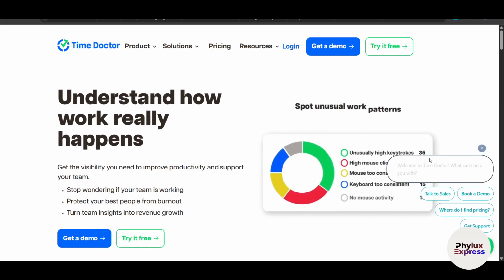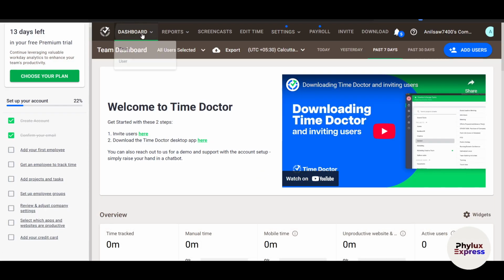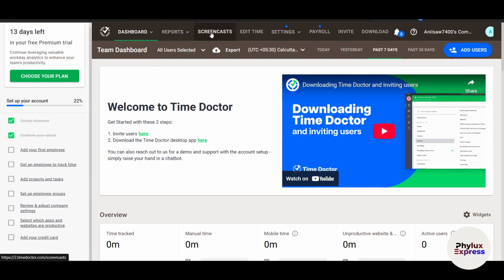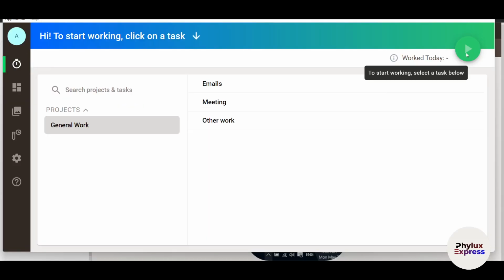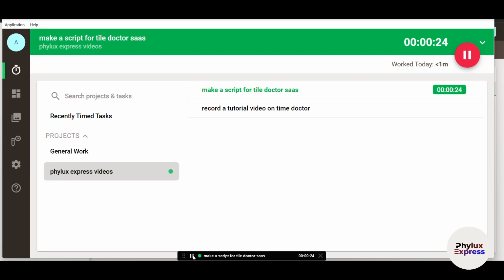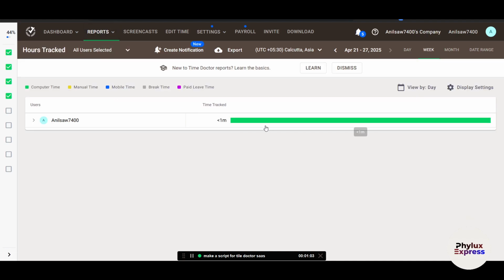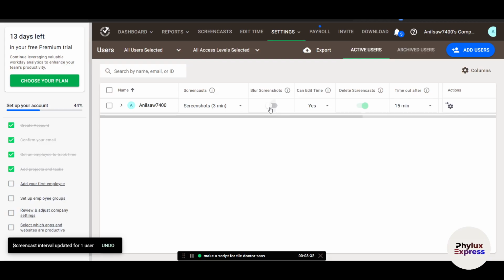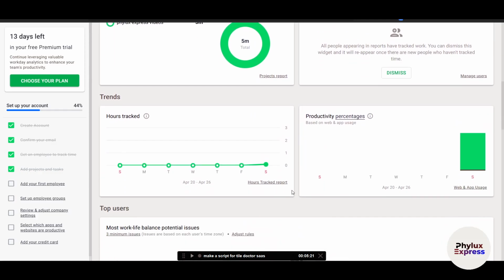Time Doctor Tutorial 2025 | How to Track Time & Boost Productivity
Looking for a powerful tool to track time, monitor productivity, and streamline workflows for your team? Time Doctor is an all-in-one time-tracking and productivity management platform designed to help individuals and businesses stay organized, focused, and efficient. In this step-by-step tutorial, you’ll learn how to use Time Doctor to track work hours, analyze productivity, manage projects, and optimize your team’s performance in 2025. Whether you’re a freelancer, remote team manager, or business owner, this guide will show you how to make the most of Time Doctor.

🔍 What You’ll Learn in This Tutorial:
✅ Getting Started: Setting up Time Doctor and customizing it for your needs
✅ Time Tracking: Using timers, manual entries, and activity monitoring to log work hours
✅ Productivity Insights: Analyzing app and website usage to identify distractions and improve focus
✅ Team Management: Adding team members, tracking their progress, and managing workloads
✅ Reporting Tools: Generating detailed reports to analyze time usage, project costs, and team efficiency

If you’re new to Time Doctor or want to master its advanced features, this tutorial is perfect for professionals looking to boost productivity, improve accountability, and save time. With clear instructions, practical examples, and actionable tips, you’ll discover how to use Time Doctor to streamline workflows, reduce inefficiencies, and achieve better results. By the end of this video, you’ll feel confident using Time Doctor to track time and enhance productivity for yourself or your team.

🌟 Key Features Covered:
✔️ Automatic time tracking with optional manual entries for flexibility
✔️ Real-time activity monitoring, including screenshots and app/website usage
✔️ Task assignment and project tracking for seamless workflow management
✔️ Customizable reports for insights into time, productivity, and costs
✔️ Team collaboration tools for remote and hybrid teams